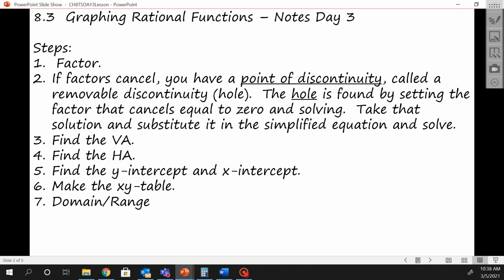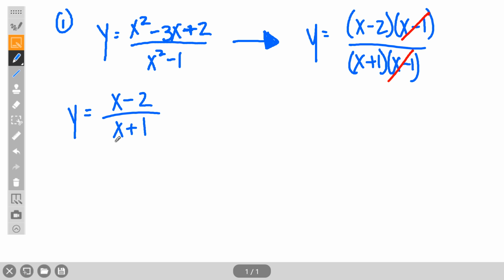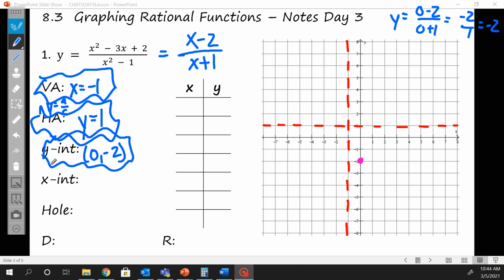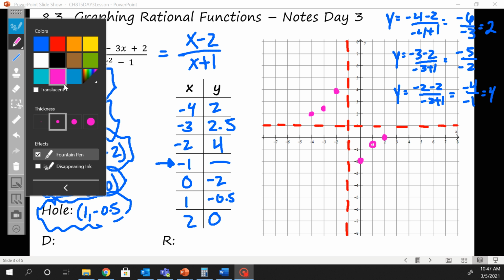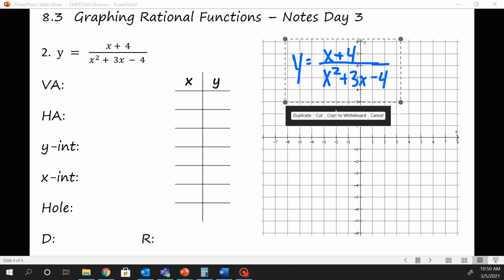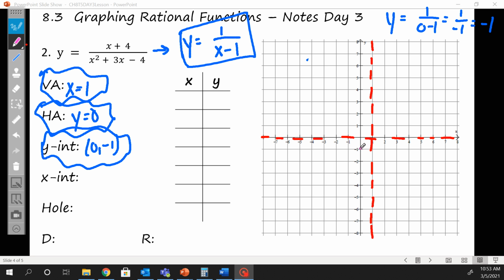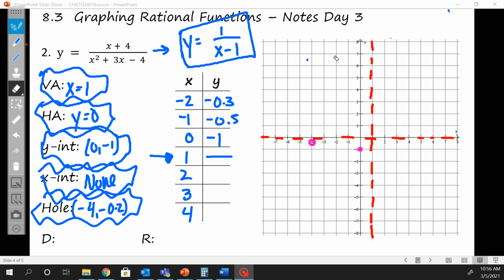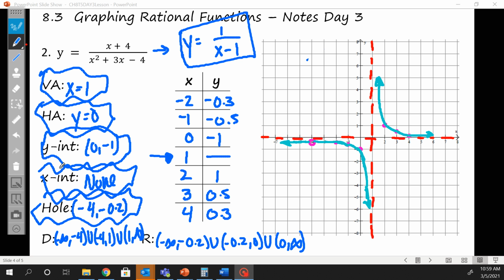(DAY 3) Chapter 8 Topic 5 - Graphing Rational Functions